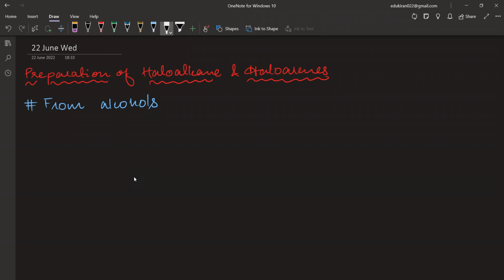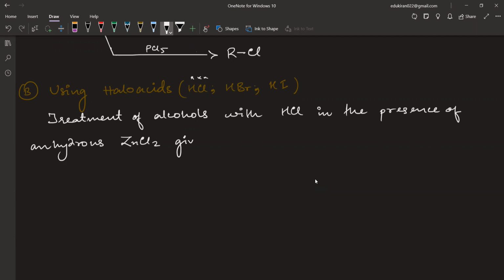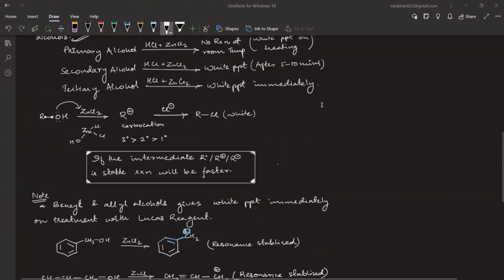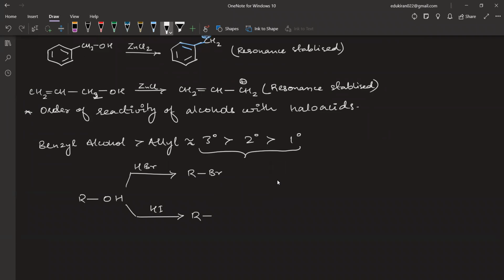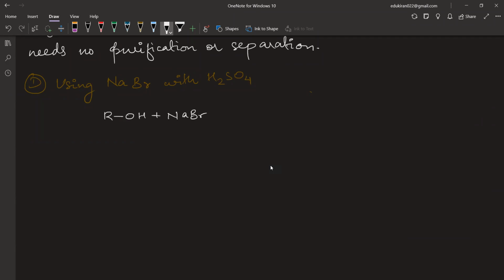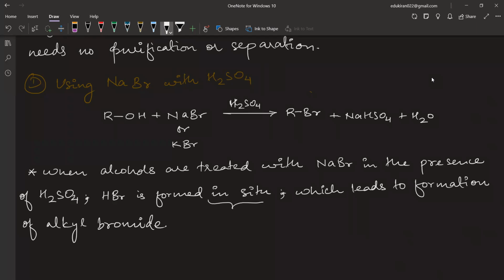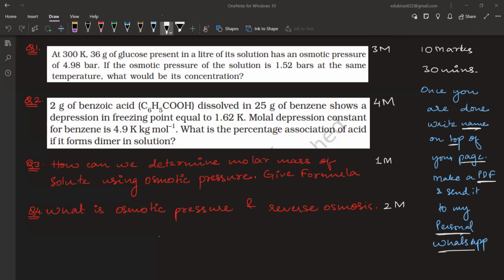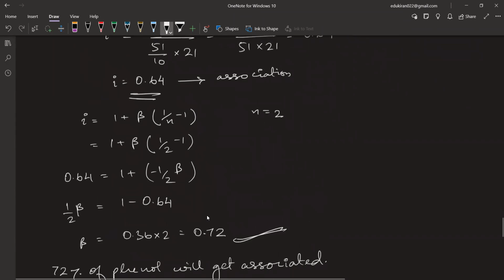Learnivio | MOP by Alcohols | Haloalkane and Haloarenes | Lect 3 | 12th MEE | 22-06-2022